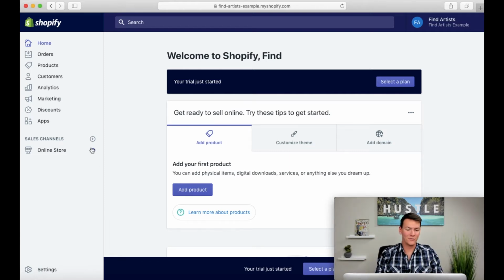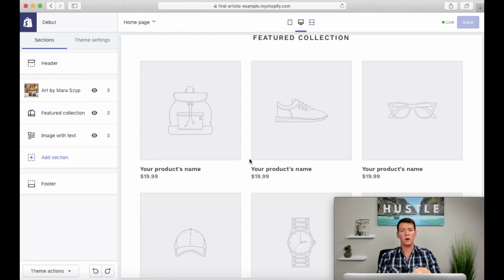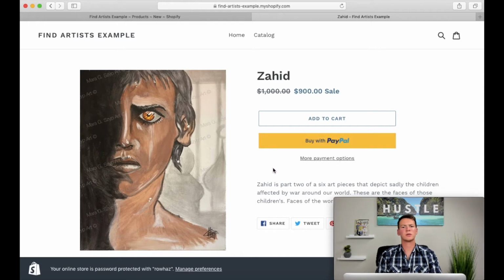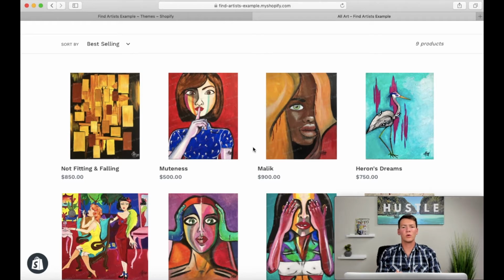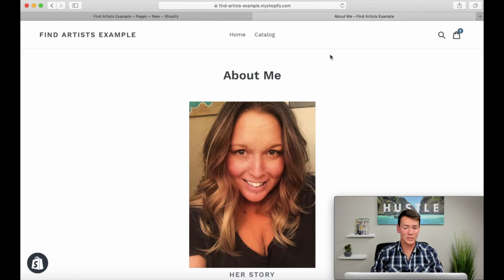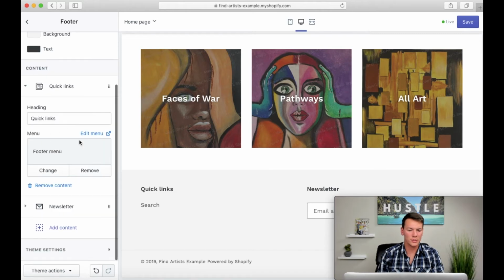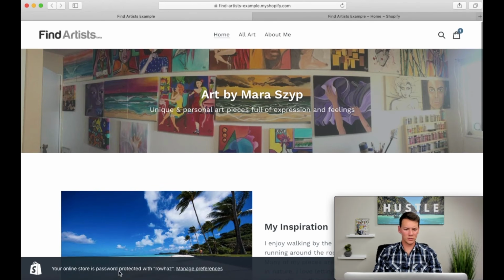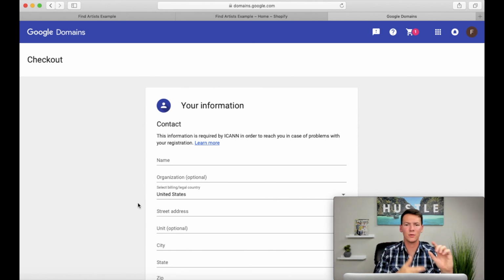How To Build A Website To Sell Your Art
This video is an easy tutorial for artists to build a website where they could sell their own art!